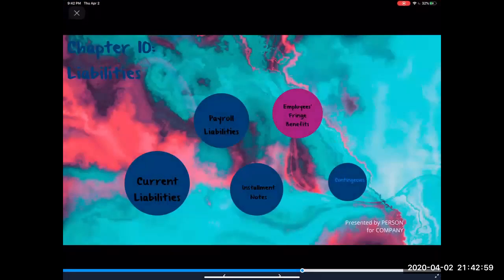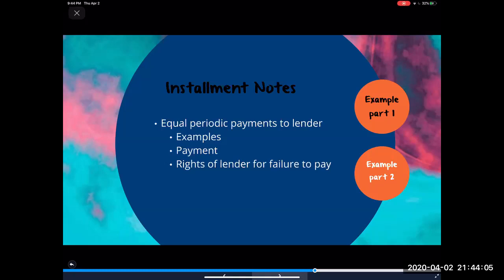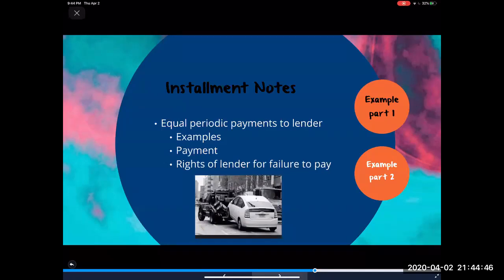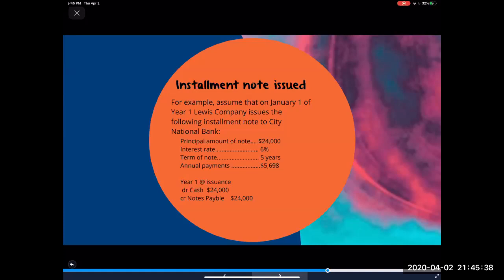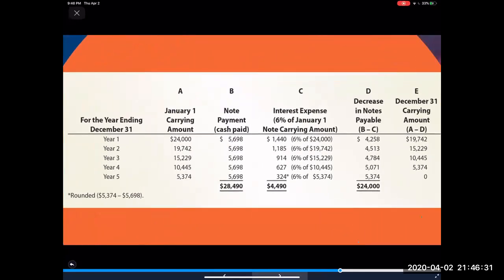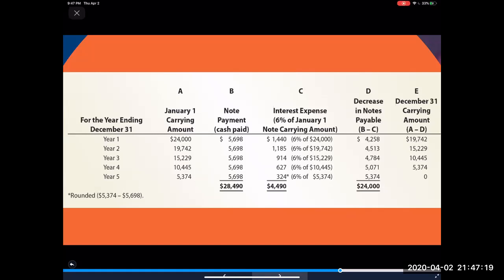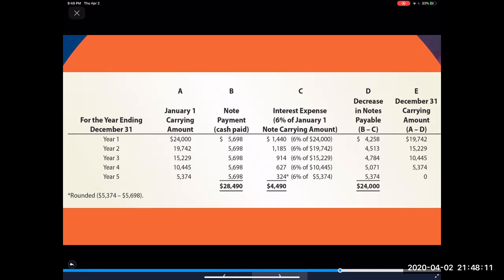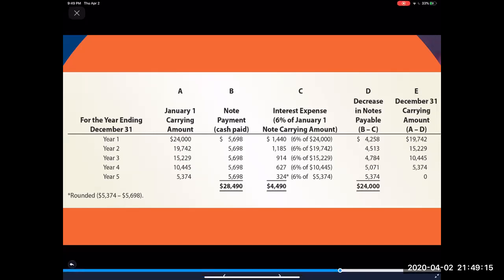Chapter 10: Liabilities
Installment Notes